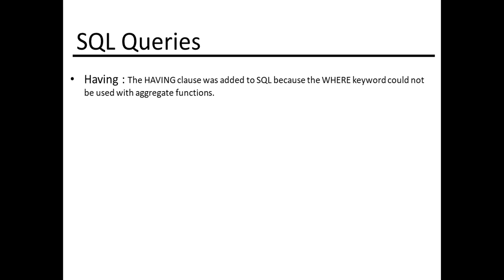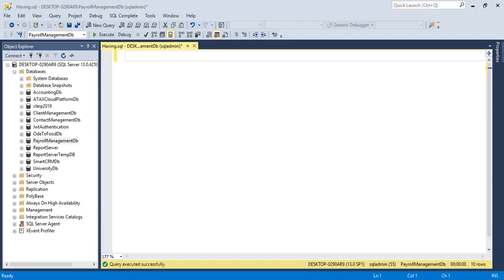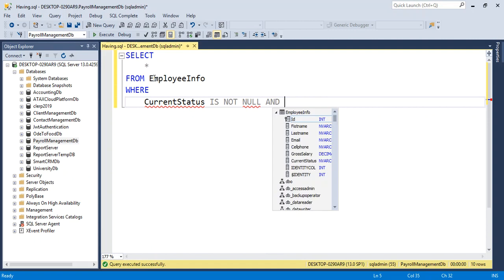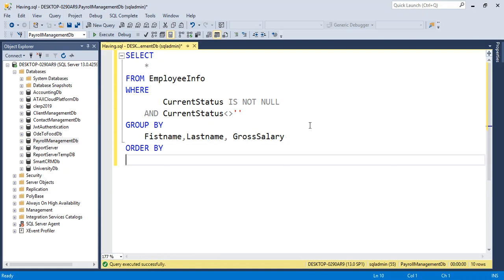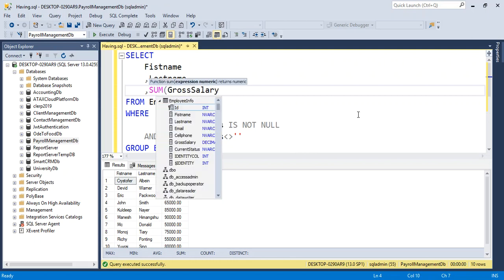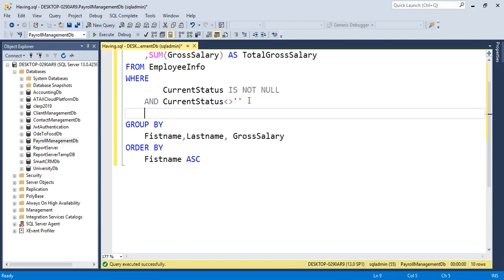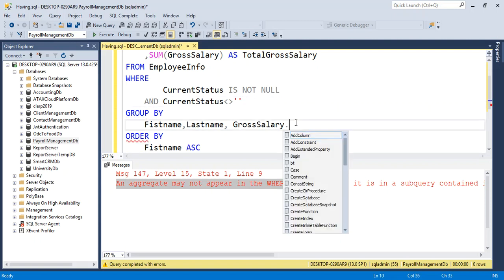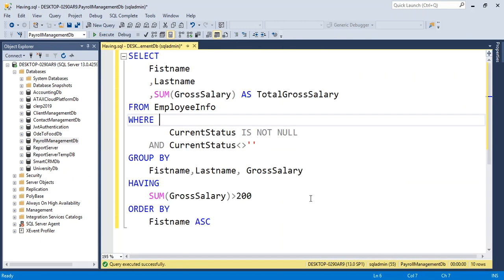How to use of Having Clause in SQL || SQL Having Clause on rejawebs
The SQL HAVING Clause:
The HAVING clause was added to SQL because the WHERE keyword could not be used with aggregate functions.

HAVING Clause Syntax:
SELECT column_name(s)
FROM table_name
WHERE condition
GROUP BY column_name(s)
HAVING condition
ORDER BY column_name(s);

Searchable Keywords
Difference Between WHERE and HAVING Clause | SQL Tutorial | Where vs Having
,SQL Tutorial - SQL HAVING Clause | HAVING Clause in SQL Example
When Whould You Use CTE | SQL CTE WITH Clause Video [2021]
How To Use Group By Clause In SQL | Group By Clause In SQL | SQL Tutorial For Beginners |Simplilearn
Master the SQL SELECT statement part 06: Aggregate Functions, GROUP BY and HAVING clauses
HAVING Clause (SQL) - Filtering Groups
HAVING CLAUSE in SQL
SQL: GROUP BY with HAVING clause
SQL Having Clause - SQL Training Online - Quick Tips Ep16
Having Clause in SQL | SQL Having Clause | Having Clause in SQL with Example | Intellipaat
SQL Tutorial Part 10 | SQL Having Clause | Why Aggregate Functions Cannot be used in where clause?
SQL Tutorial 8 Having clause
Intermediate SQL Tutorial | Having Clause
HAVING clause and difference with GROUP BY & WHERE clause in SQL statement
Group By And Having Clause In SQL | Group By Clause In SQL | SQL Tutorial For Beginners |Simplilearn
GROUP BY & HAVING CLAUSE IN SELECT COMMAMD || SQL COMMANDS || GROUP BY || HAVING || SQL || DBMS
SQL Tutorial for Data Analysis 26: HAVING Clause
What is the difference between Having clause and Where clause?
How is HAVING clause used in SQL?
Can we have 2 conditions in HAVING clause in SQL?
How to combine two with clause in SQL?
Can an SQL query contain a HAVING clause?
having clause in sql example
having clause in sql without group by
group by and having clause in sql
having clause example
group by clause in sql
multiple having clause in sql
sql having vs where
having clause in mysql
sql joins
distinct sql
aggregate functions in sql
sql count
sql exists
left join sql
sql case
sql having clause
sql where
sql triggers